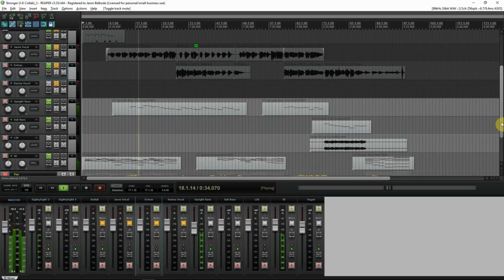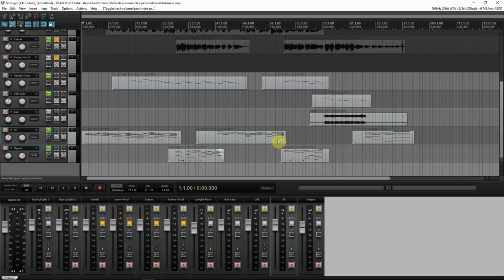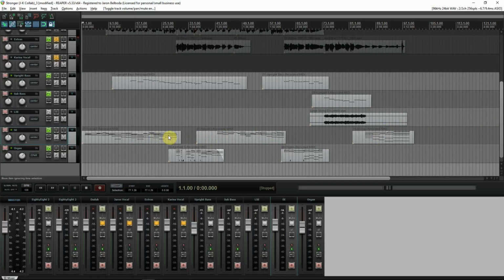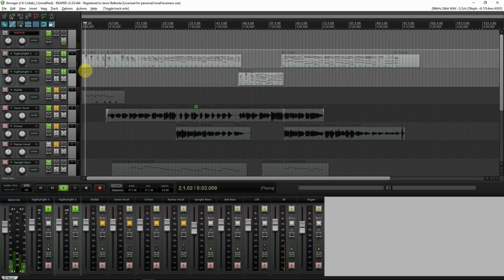Musical Layers SE01 Part 11 | the switch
This week I take a break from the March, and focus on a different song to give my brain a change of pace.